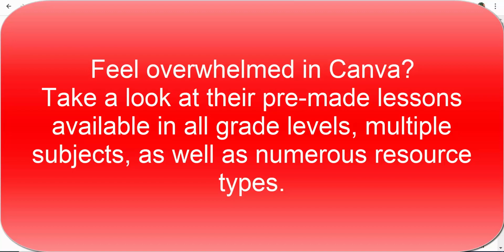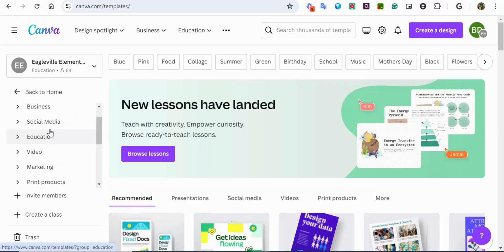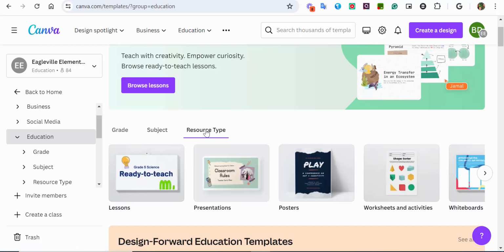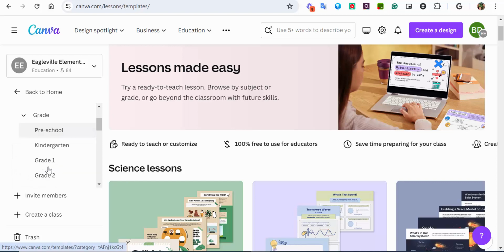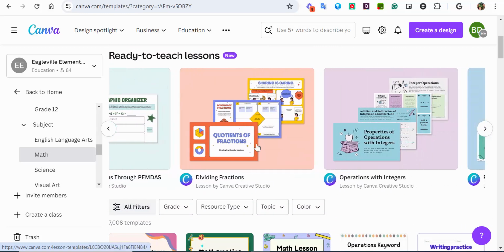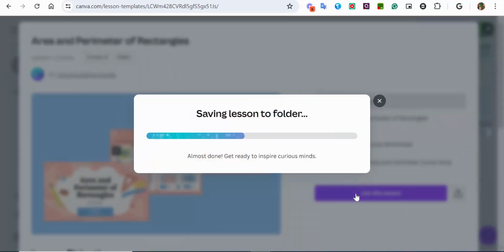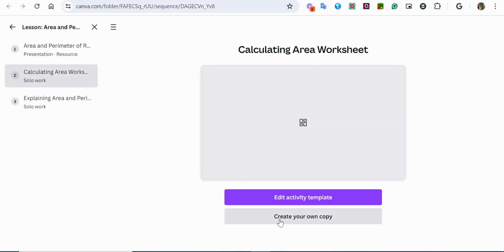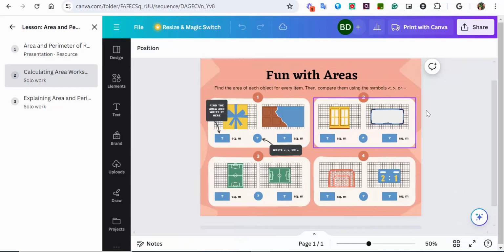Feel overwhelmed in Canva? Take a look at their pre-made lessons available.